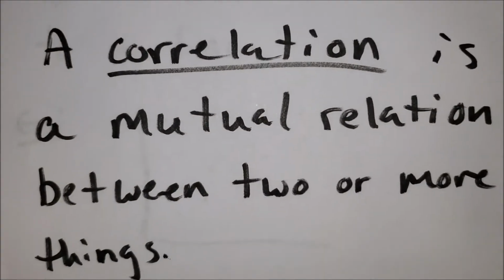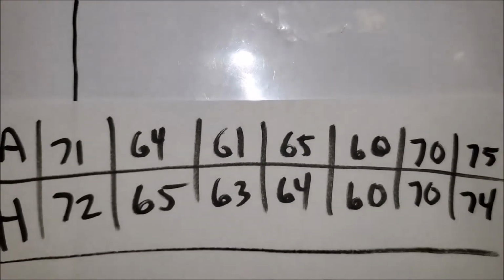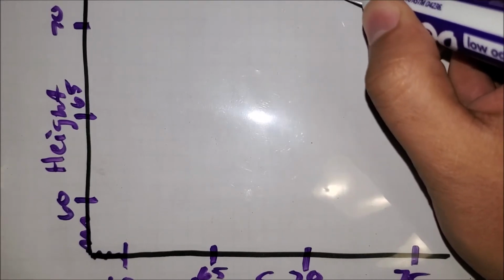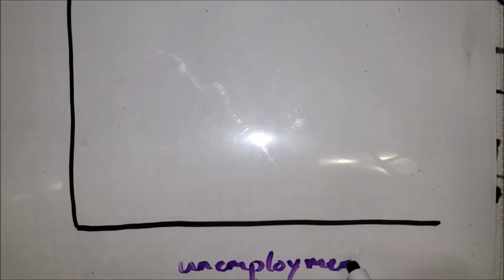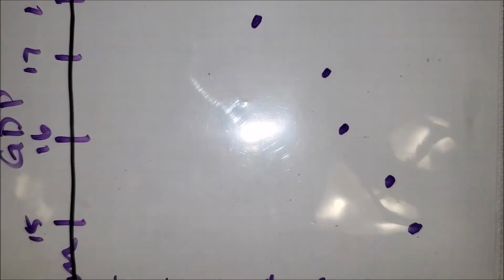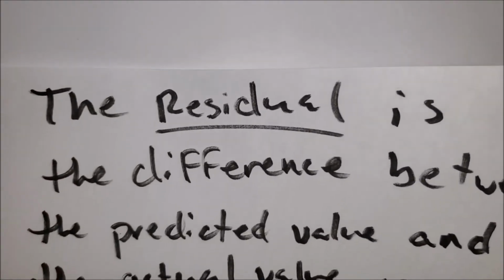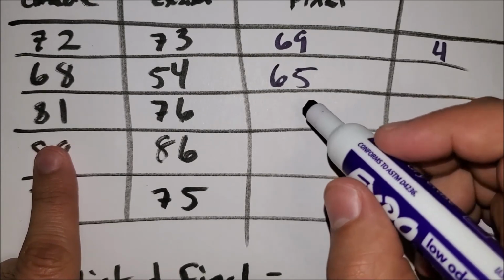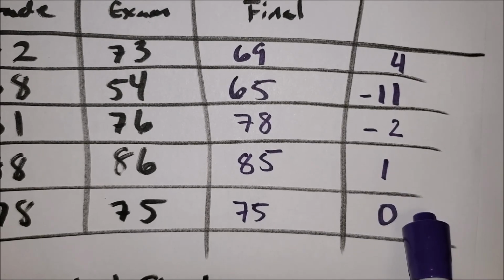3 2 Linear Correlations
In this video we talk about Correlations, Trend lines, and linear regression